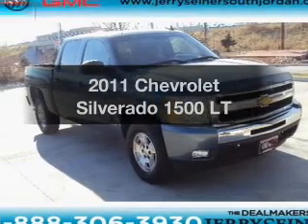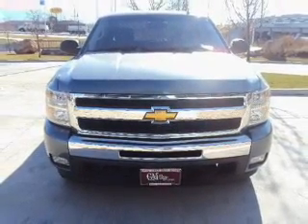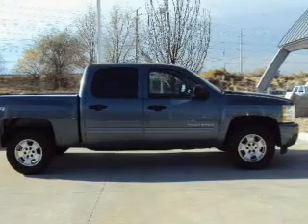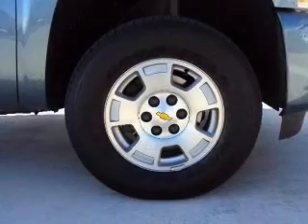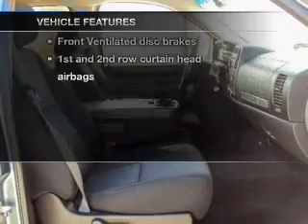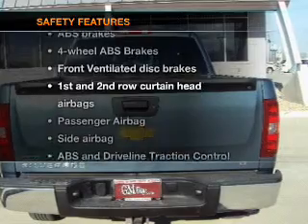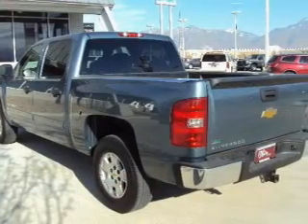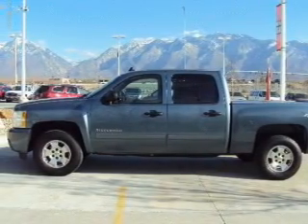2011 Chevrolet Silverado 1500 - South Jordan UT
Year: 2011
Make: Chevrolet
Model: Silverado 1500
Trim: LT
Engine: 5.3 liter 8 cylinder 16 valve
Transmission: 6-Speed Automatic
Color: Blue Granite Metallic
Mileage: 31261
Address:
10487 S Jordan Gateway